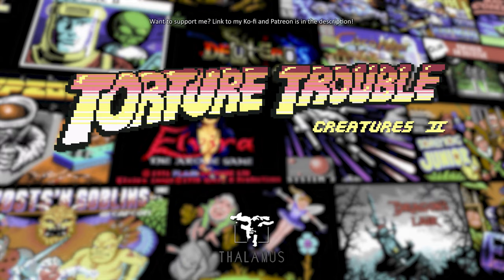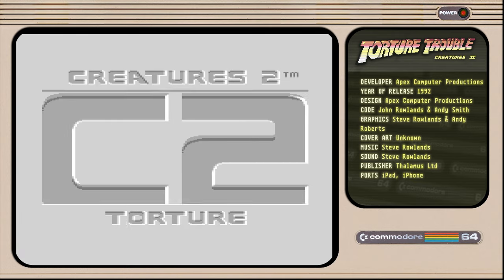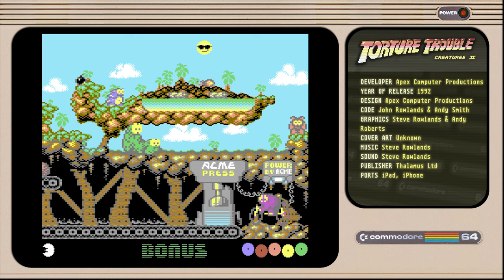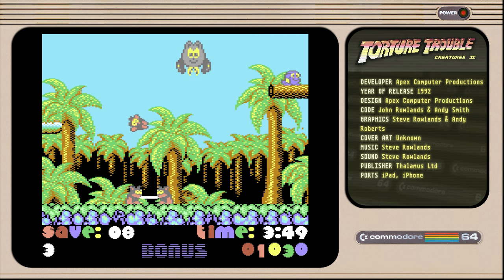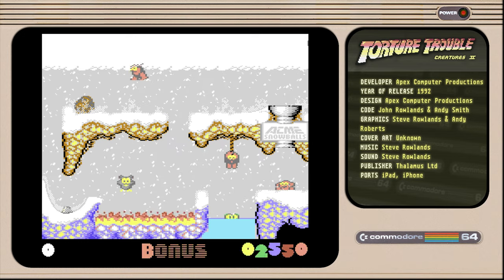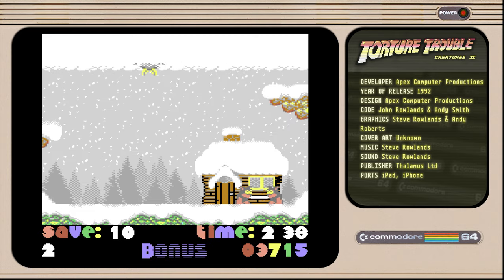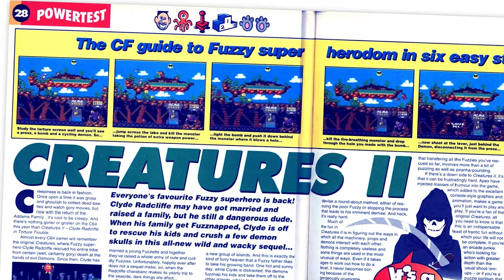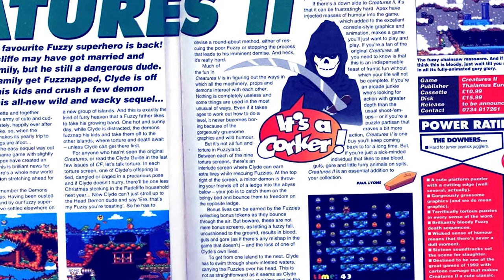Creatures 2 Torture Trouble - Quick Look - Commodore 64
I take a quick look at "Creatures 2 Torture Trouble" on the Commodore 64,  published in 1992 by Thalamus.